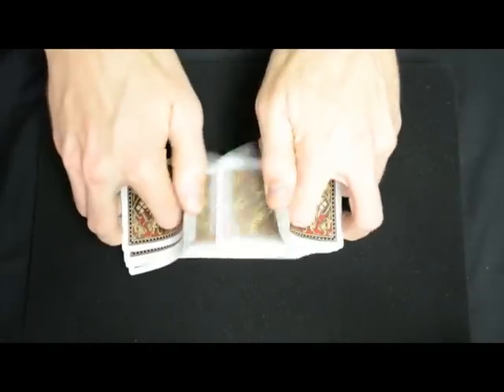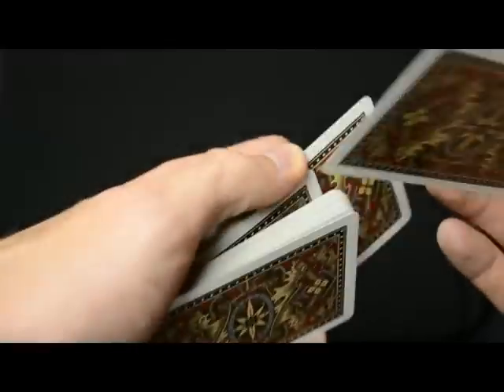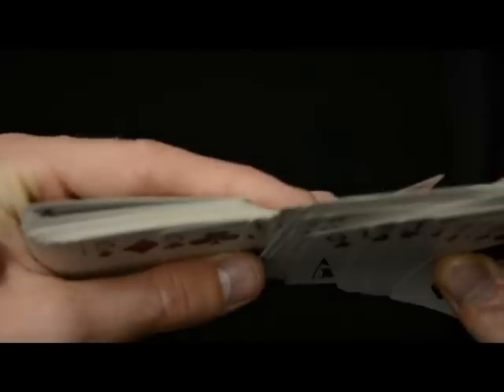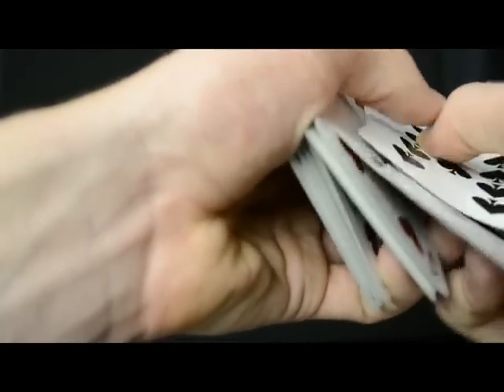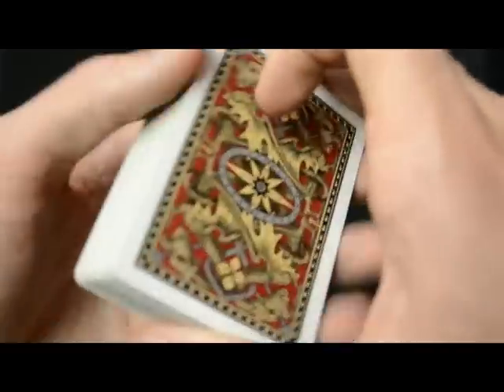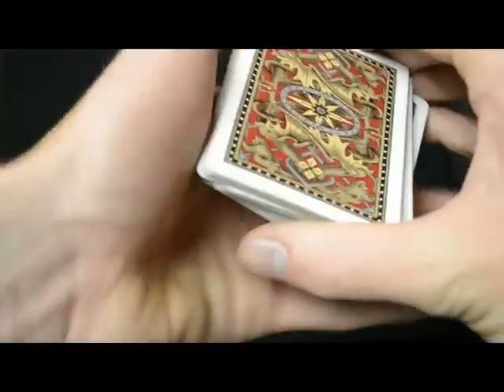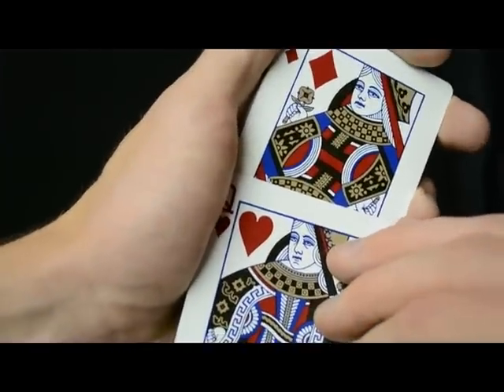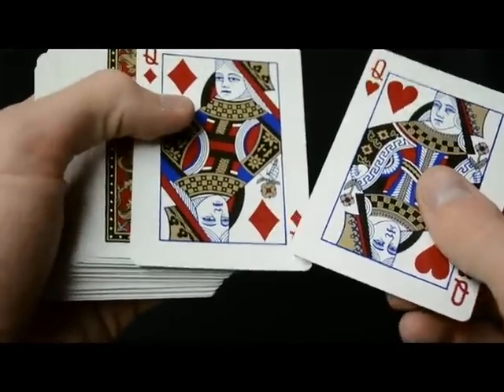: Impromptu 52 : CARD LOCATER : Week 7 :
This teaches a technique to locate cards out of a shuffled deck.  It may seem obvious on camera, but when done in between tricks when a spectator is talking it is easy to pull off.